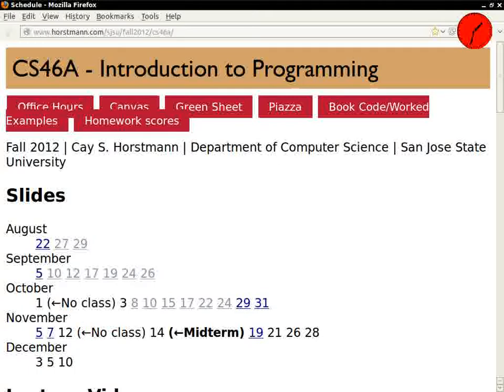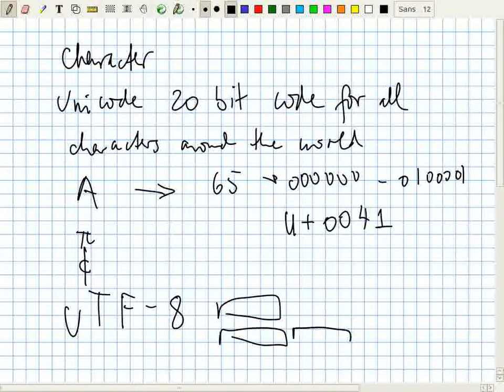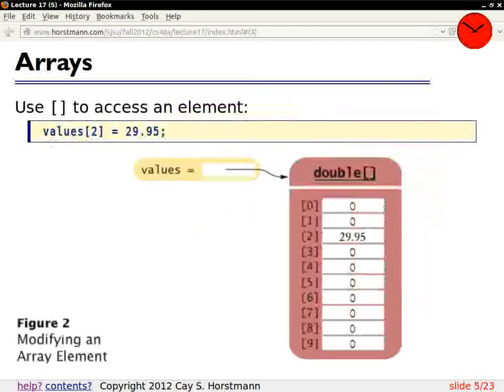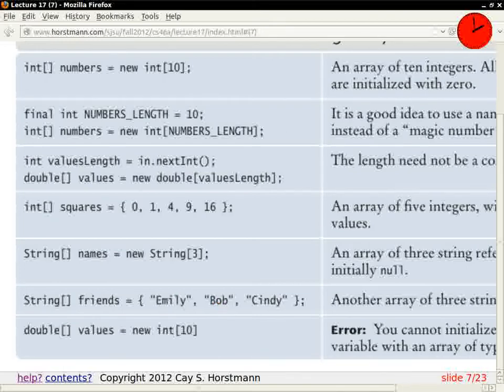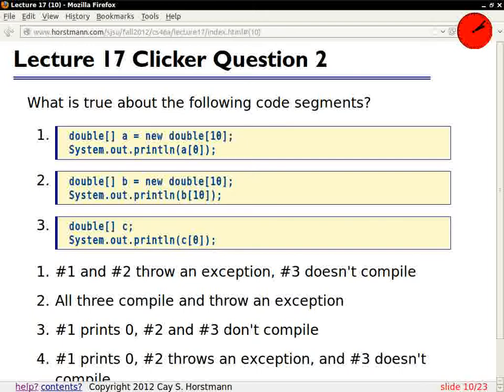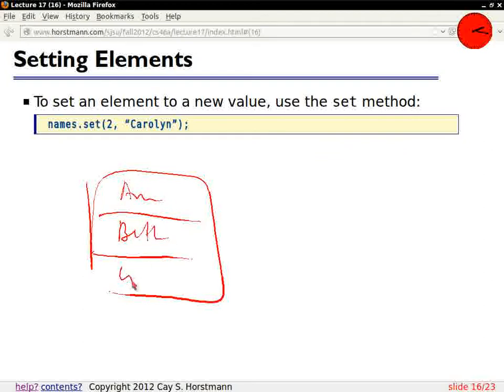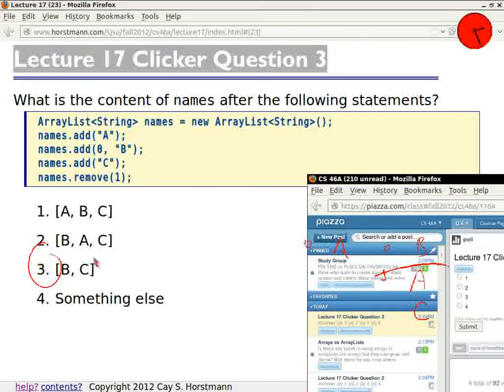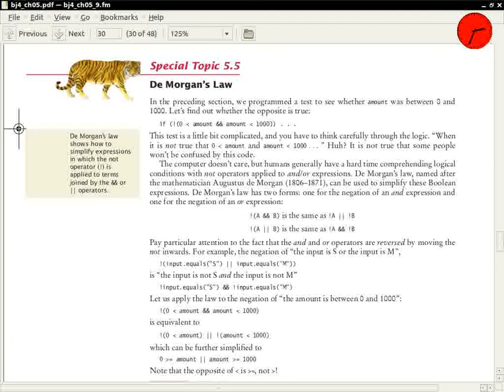2012 10 29 1